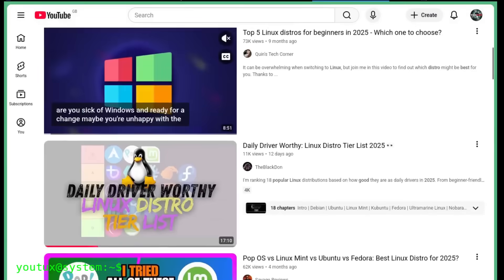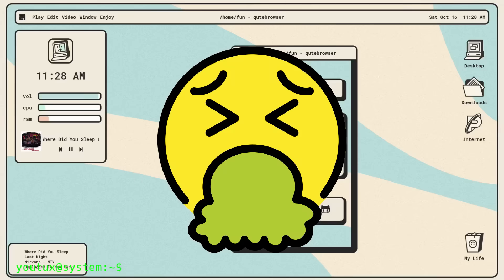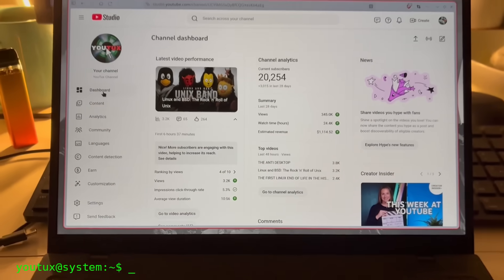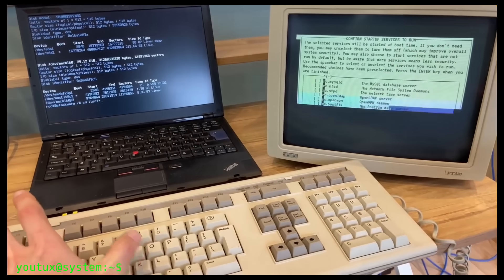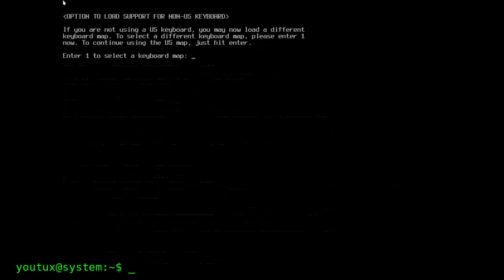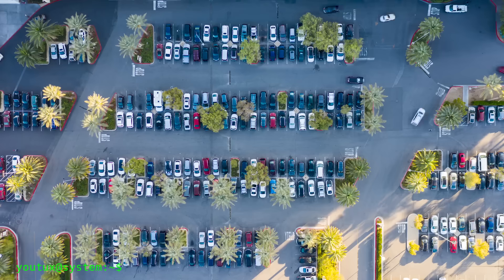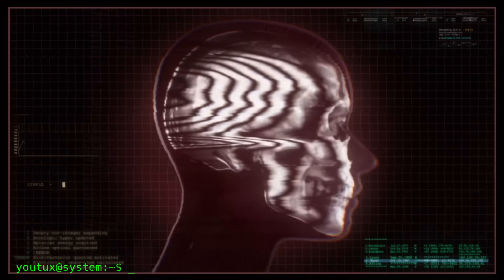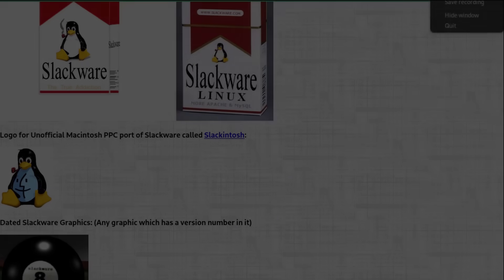THE BEST LINUX DISTRO OF THE YEAR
00:00 Intro
01:11 Distro tribalism and the big hype circus
02:51 The ThinkPad, Hyprland, and the “aha” moment: why Slackware
04:46 Slackware and Gentoo: learning to know your own system
07:16 The antithesis of apparent complexity: little software, maximum awareness

Slackware isn’t just old school, it’s the purest form of Linux still standing in 2025. No hype, no systemd, no fluff. Just you, your terminal, and a system that forces you to really know what you’re running. In a world obsessed with convenience, Slackware is the ultimate act of rebellion.